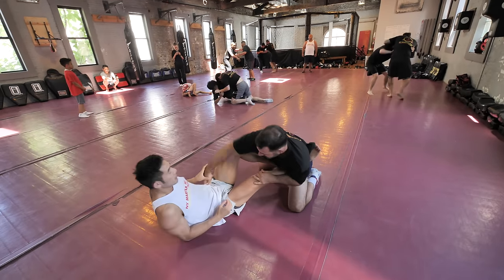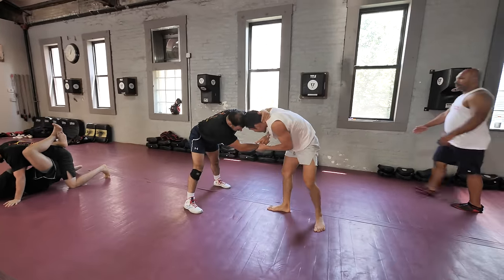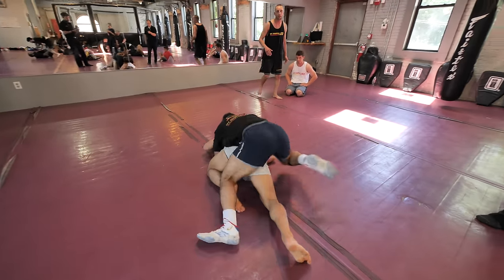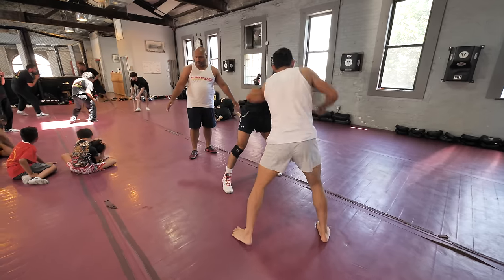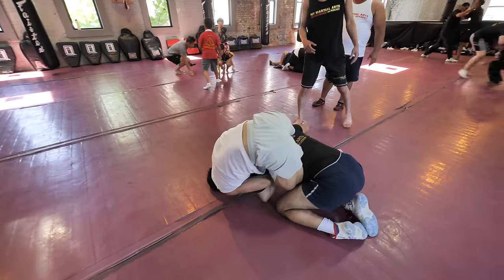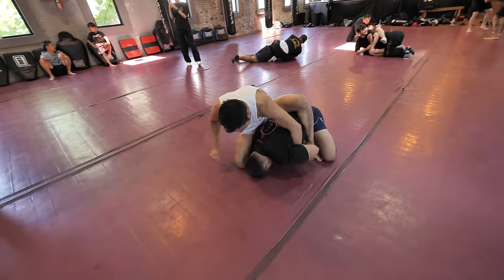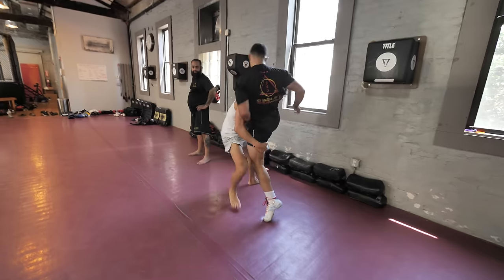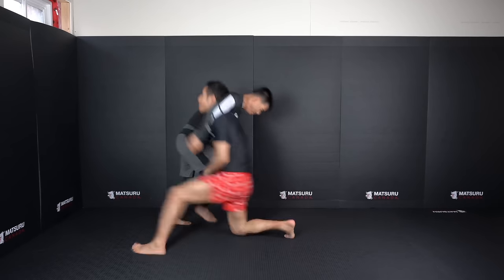BJJ vs High Level Wrestler (WHO WINS?)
Train like a fighter & get access to my new program